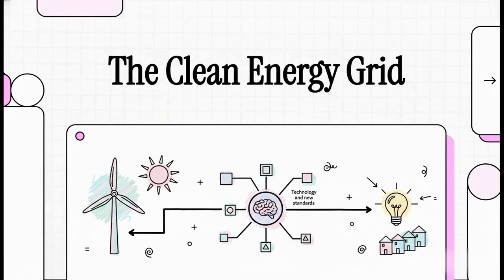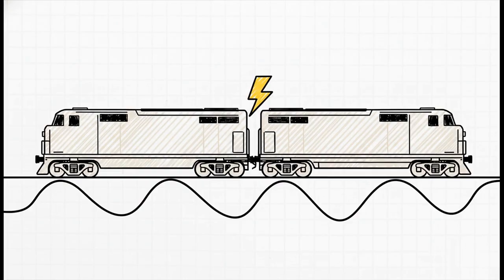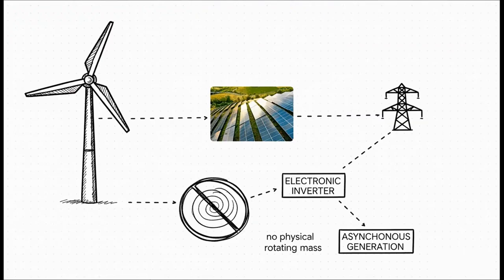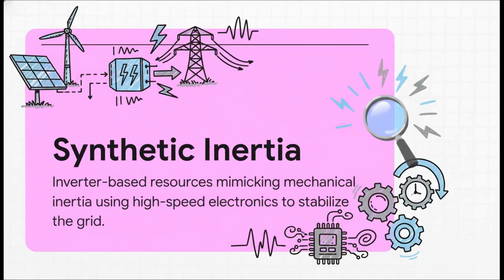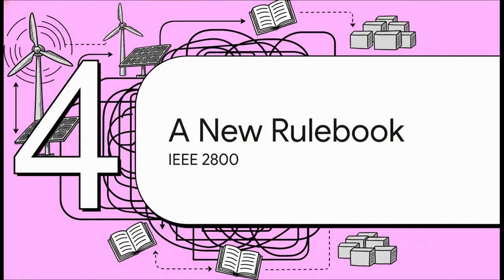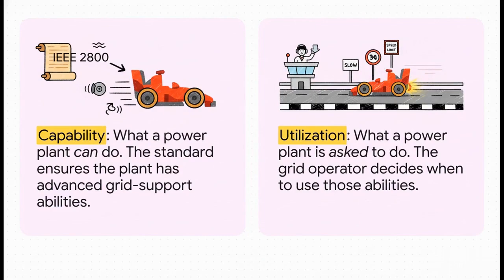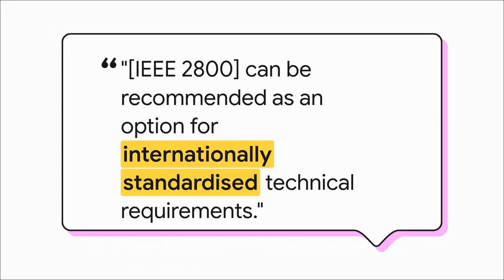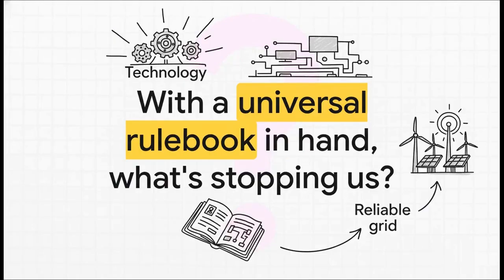The Clean Energy Grid